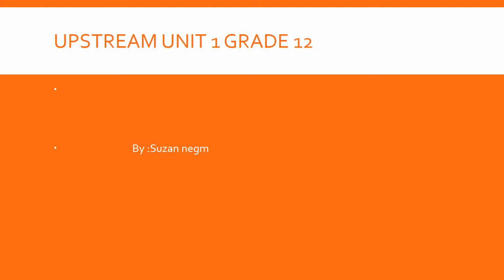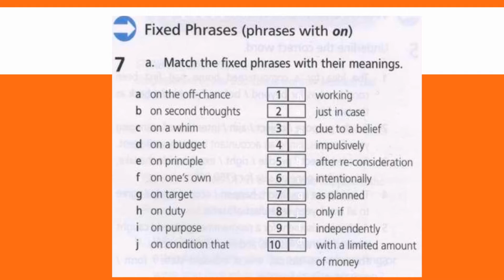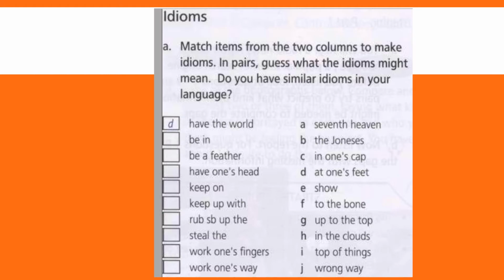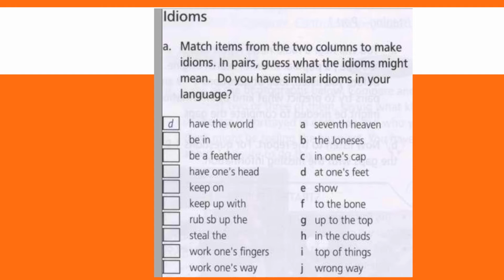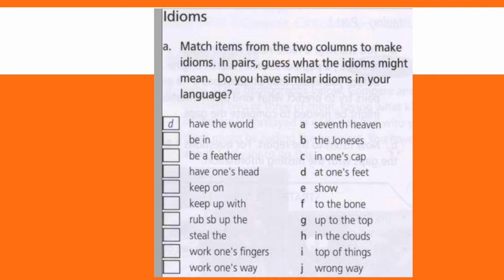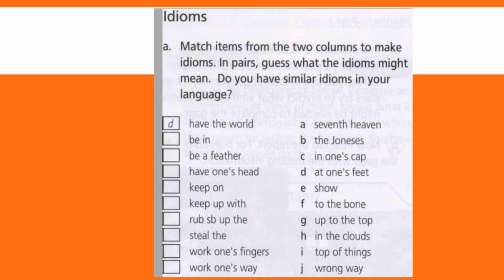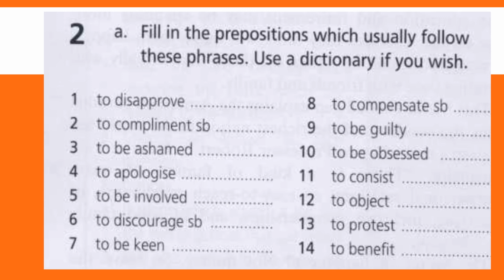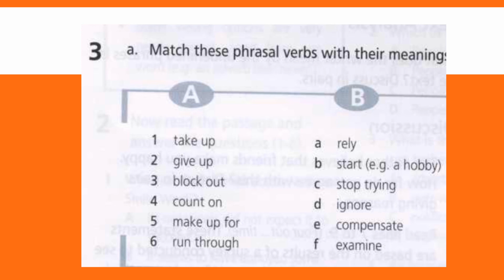Upstream unit 1 Revision 2,G12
مس سوزان نجم